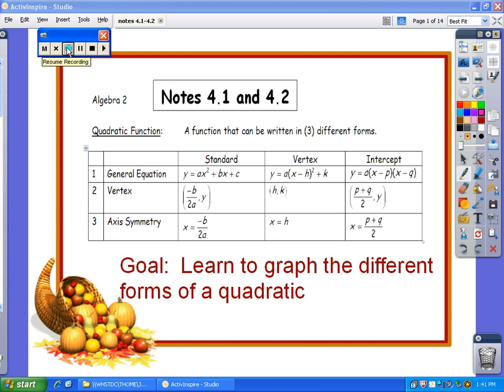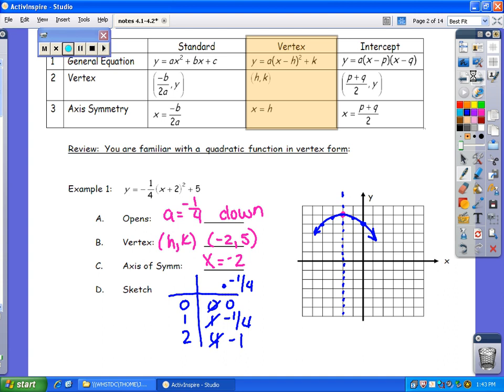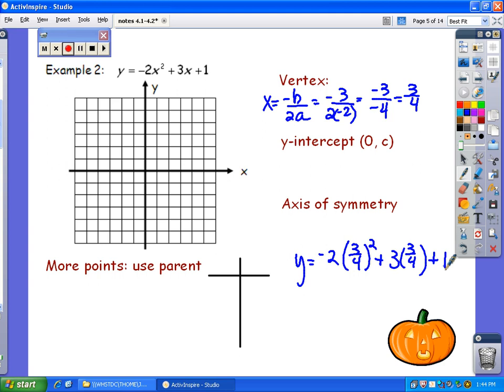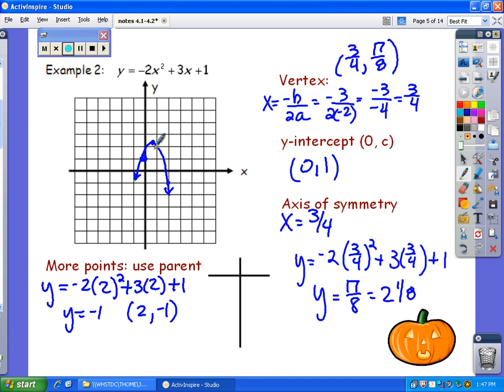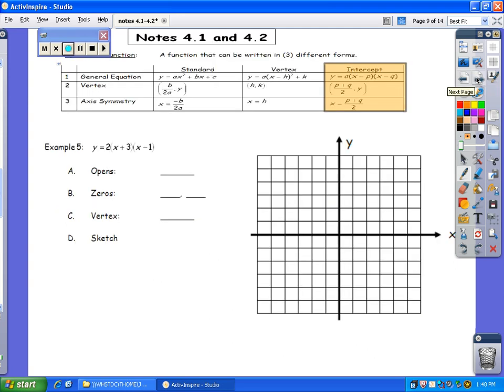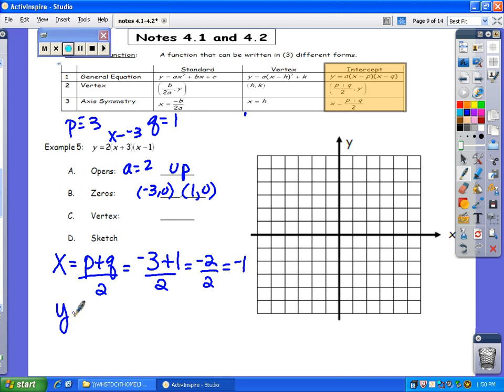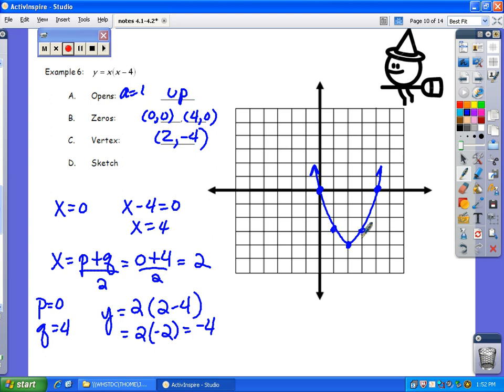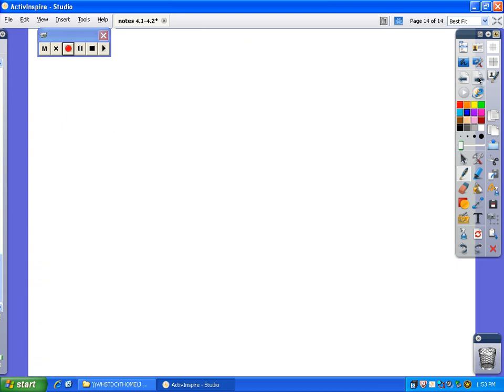4 1to4 2notes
Notes from Mrs. Gustafson Alg2 Trig class on quadratics